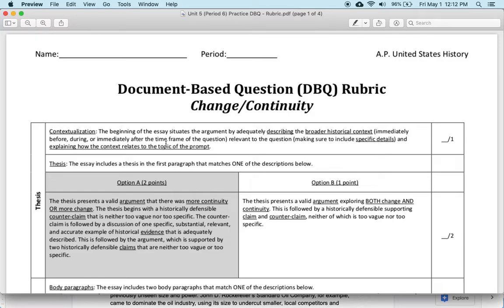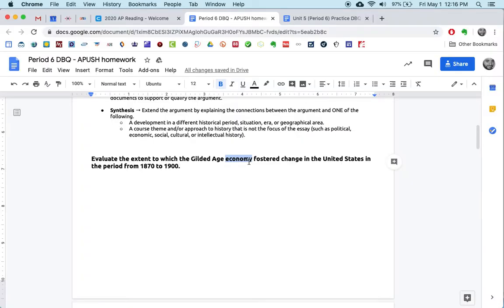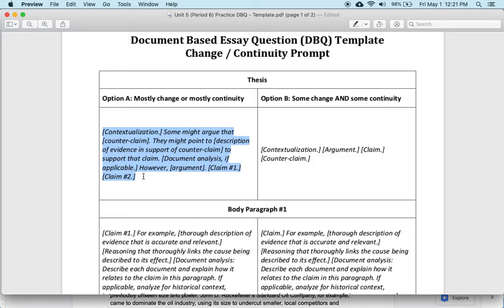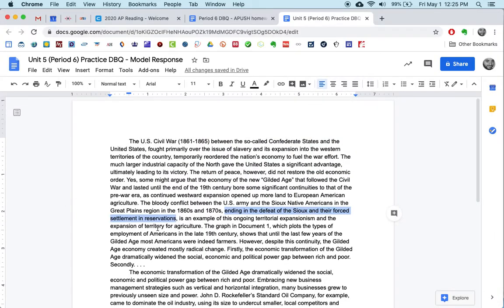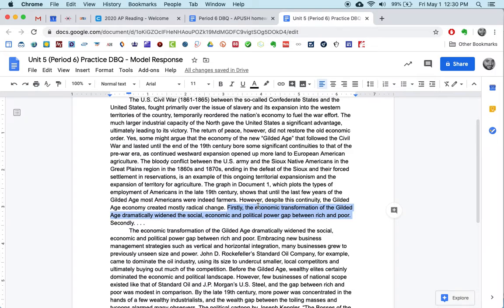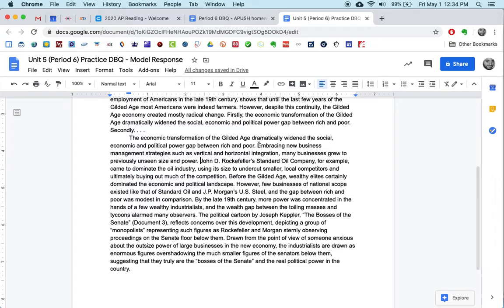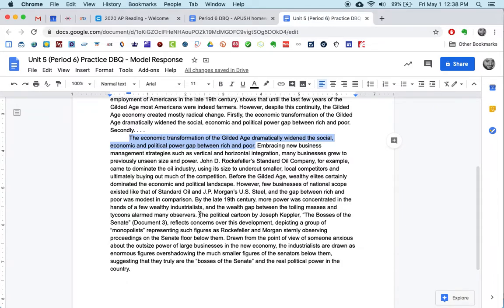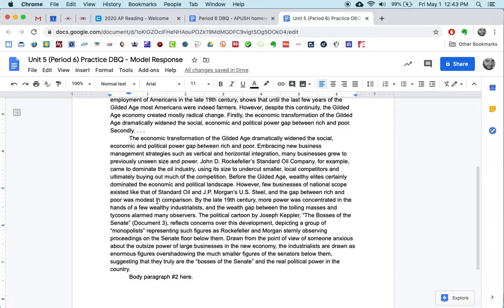Unit 5 Period 6 Practice DBQ Model Response